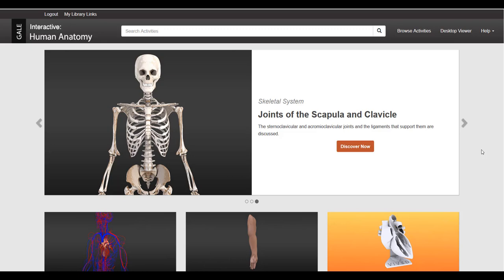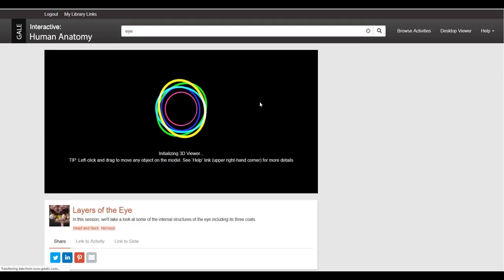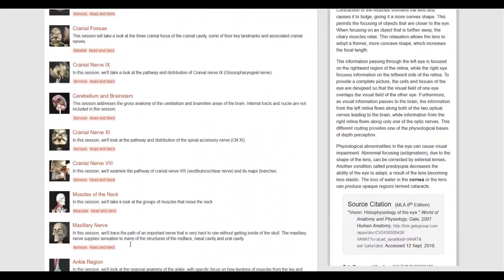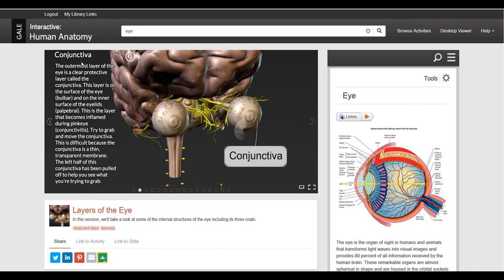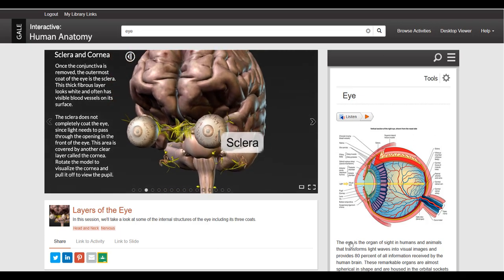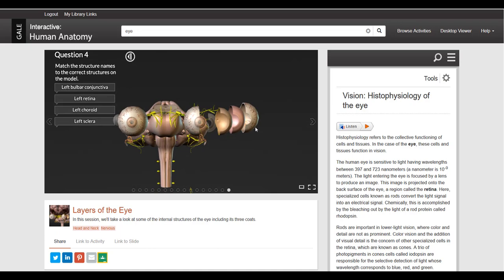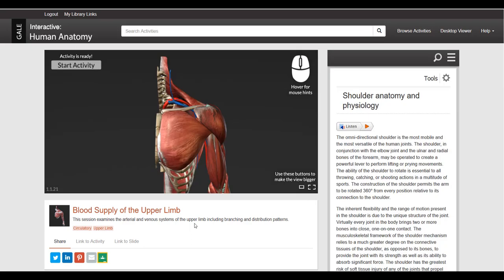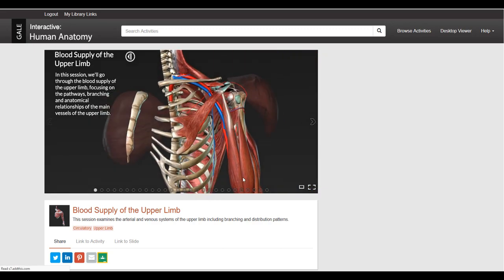Gale Interactive: Human Anatomy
This is a walk through of the Gale Interactive: Human Anatomy product.